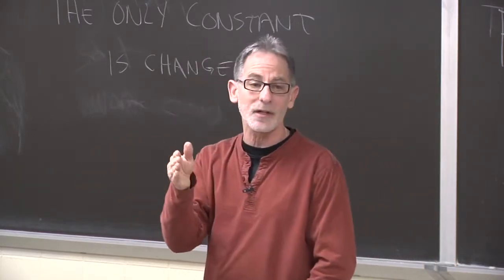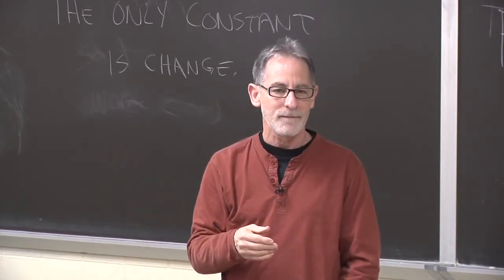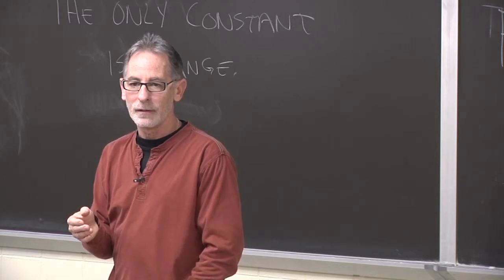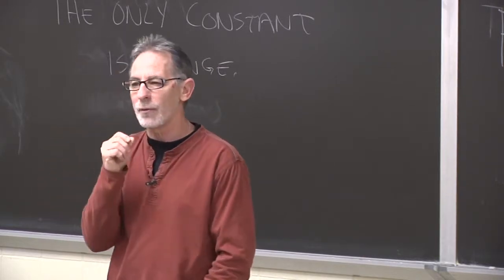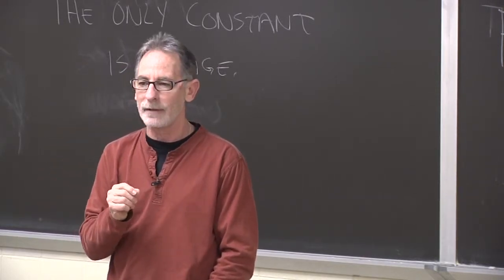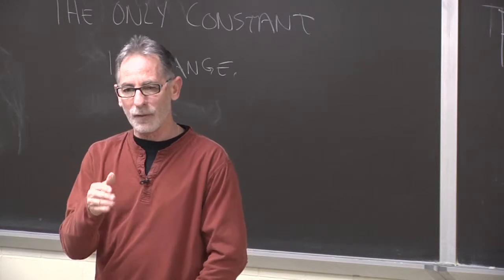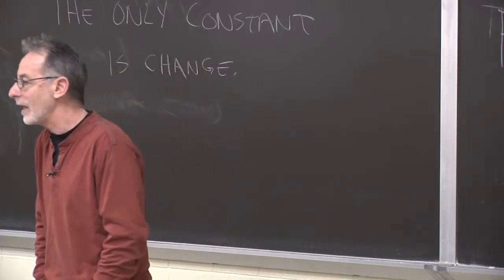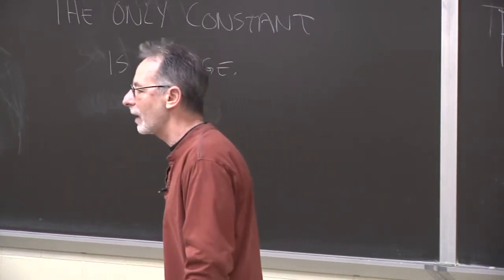Mark Benn Lecture Part 7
Mark Benn is a Professor at Colorado State University. This video is a selection taken from his class entitled Health and the Mind.